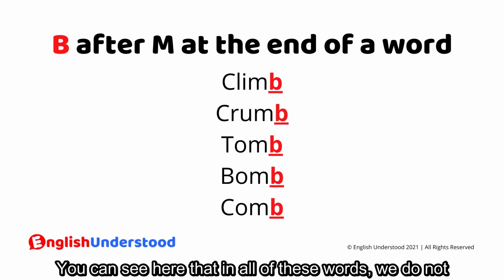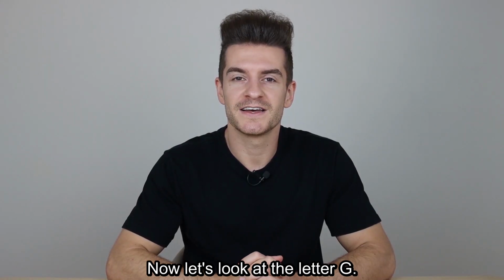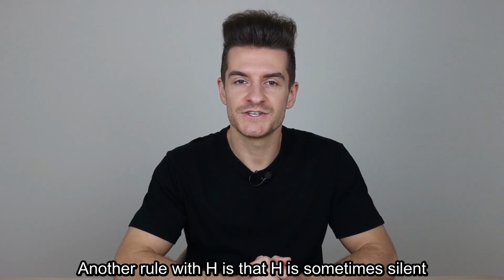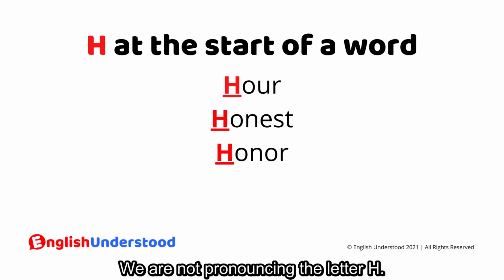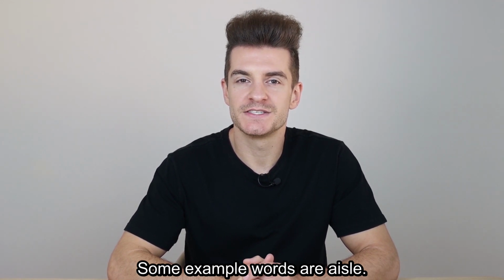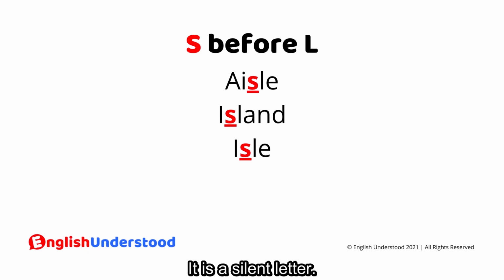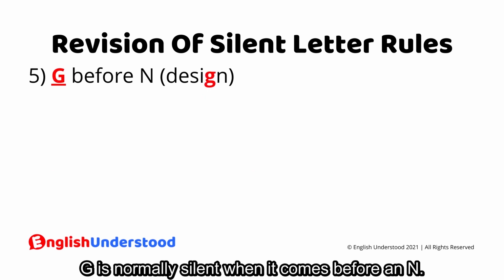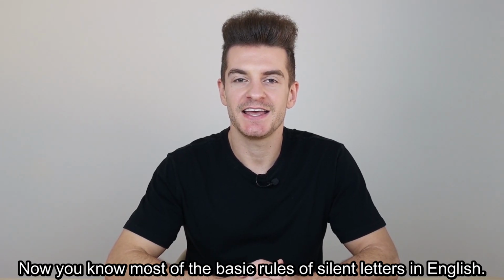Silent Letters In English MASTERCLASS (All The Silent Letter Rules You Need To Know With EXAMPLES)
Learn all the rules for silent letters in English. In this English lesson you will learn how to know if a word has a silent letter and why we have silent letters in English. Every silent letter rule has many examples of common English words. Learning these rules will help to improve your English pronunciation skills because you will be saying words correctly.